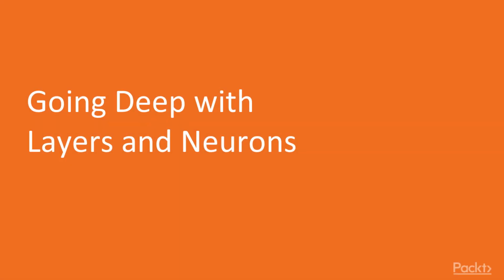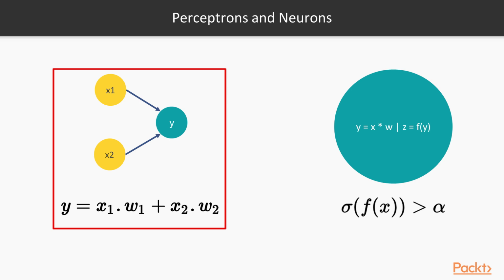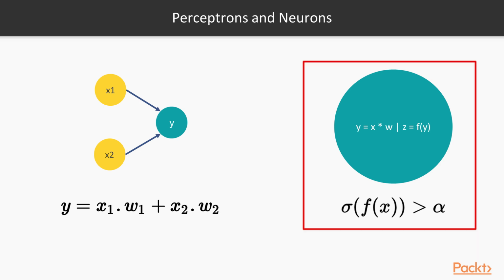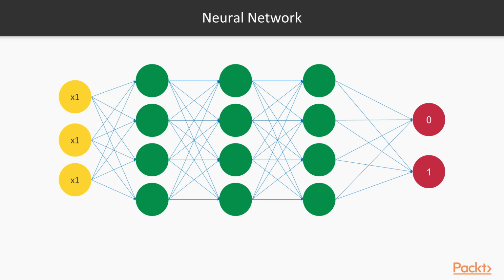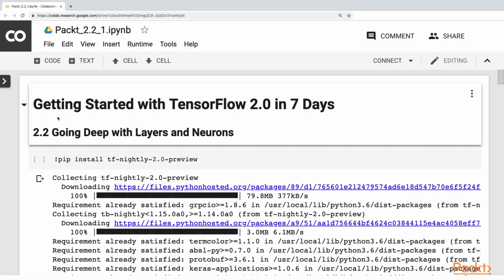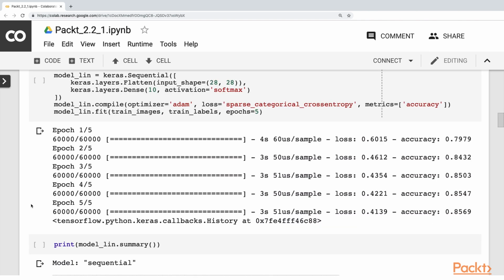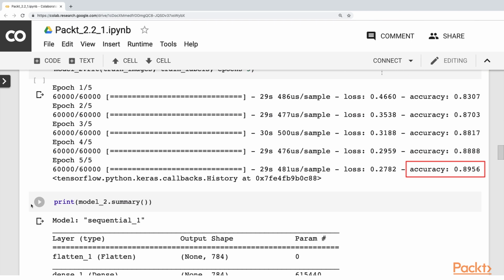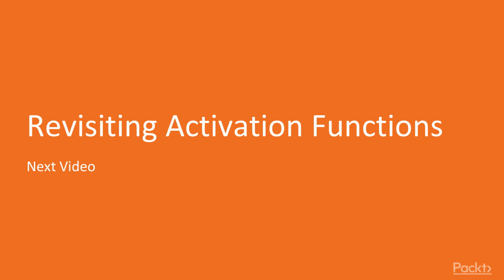1.Deep Learning with TensorFlow2 Why Deep Learning 1.8 Going Deep with Layers and Neurons 2024.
1.Deep Learning with TensorFlow2 Why Deep Learning 1.8 Going Deep with Layers and Neurons 2024.
Link Site Free Course and ebook  PDF DEEP LEARNING and ML/DM/DS/CNN/NN:
9.Data science ,Analytics AI Real world Project using Python NLP (Natural Processing )9.4  Lecture 4 2024.
7. Python With Data Analytics ,Data ScienceNLPML 7.2  What are stopwords & how to remove it from data.2024.
7. Python With Data Analytics String matching in MLNLP, Advance Feature Engineering in Data ScienceNLPML 7.1  Create some set of features like first word , last word & length diff 2024.
6. Python With Data Analytics String matching in MLNLP:6.5  String Matching using Longest sub string 2024.
6. Python With Data Analytics String matching in MLNLP:6.4  String Matching using Token set ratio Partie 02, 2024.
6. Python With Data Analytics String matching in MLNLP:6.3  String Matching using Token Sort ratio 2024.
7.Python Programming Complete Beginners 7. OOPS in Python 7.3 Class for computing area of rectangle 2024.